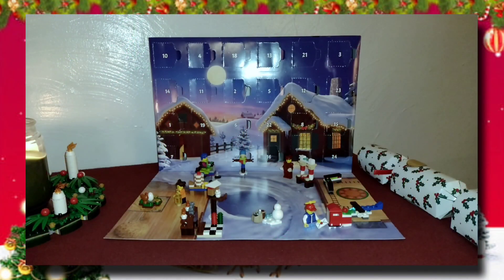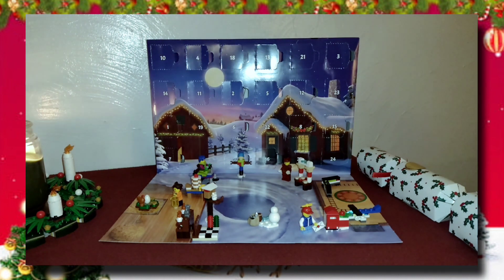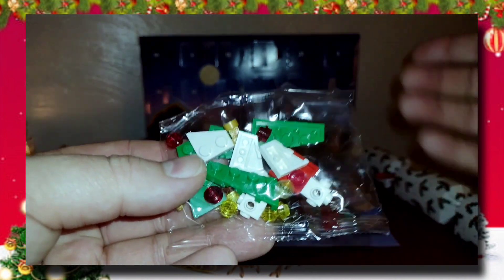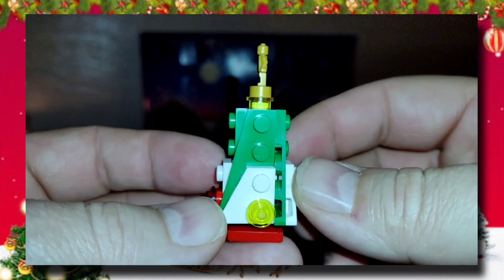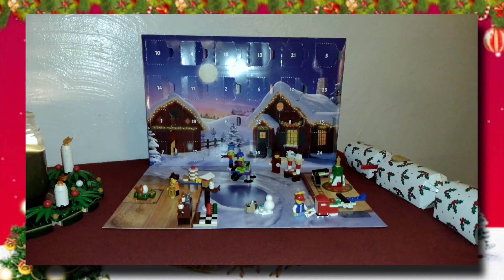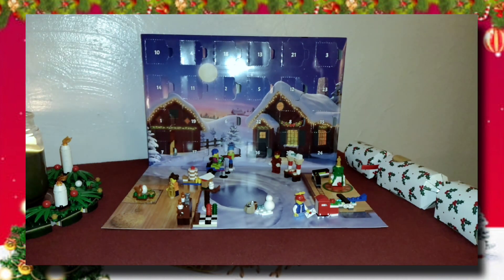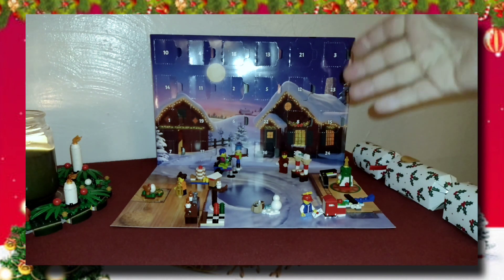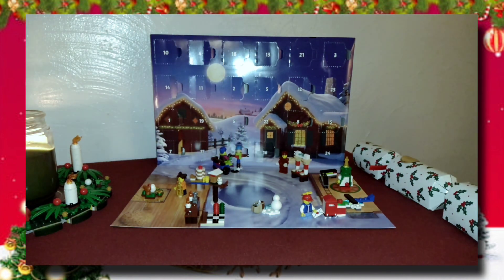🎄 LEGO CITY ADVENT CALENDAR OPENING Day 17 🎄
Merry Christmas!  It's that time of year again!  It is day 17 of our LEGO Advent Calendar opening!  This year we're back to the LEGO City calendar.
Music for this Video:
Track: Deck the Halls